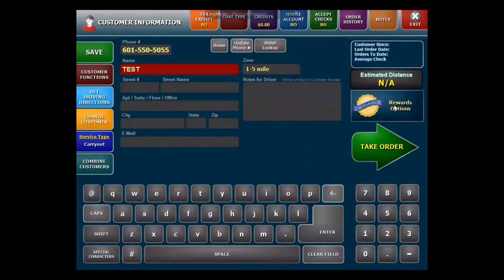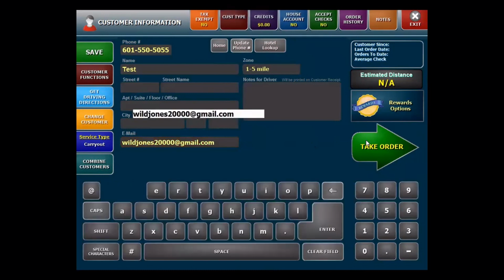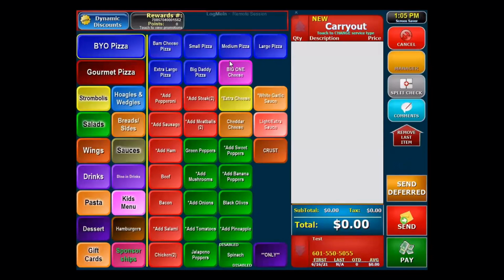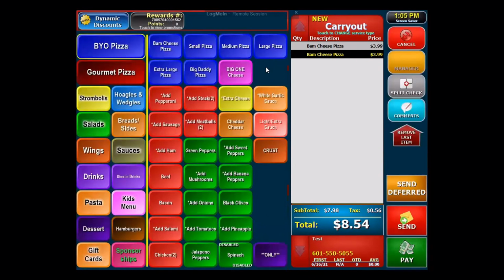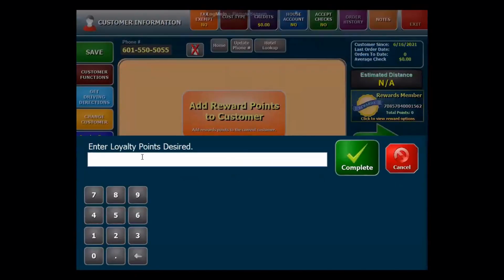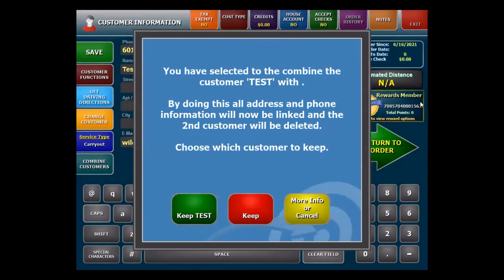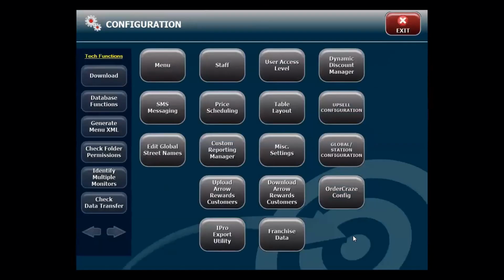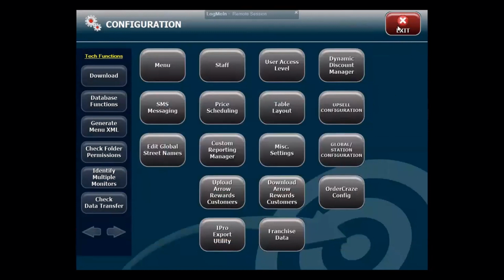Using Repeat Returns on Arrow POS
0:00 Customer Lookup
0:56 Enroll Customer
2:18 Apply Available Offers
3:15 Edit Customer Info / Add Points
4:30 Combine Duplicate Accounts
5:35 Download Loyalty Members